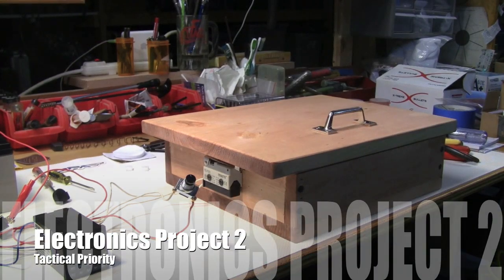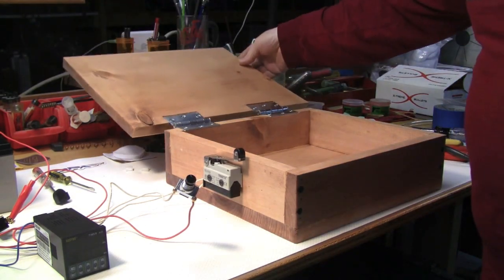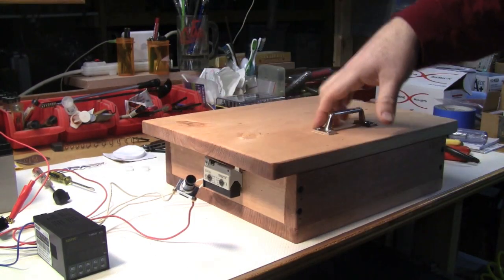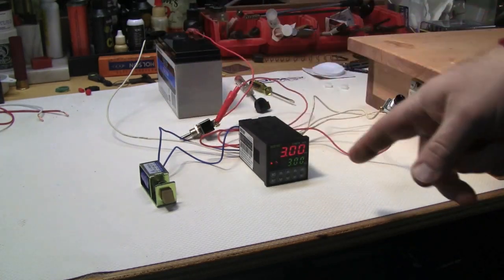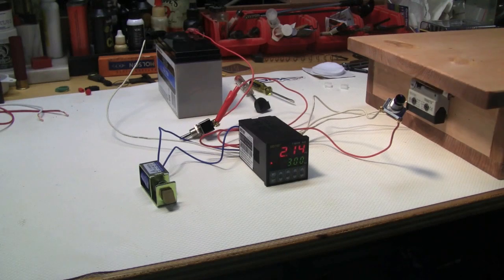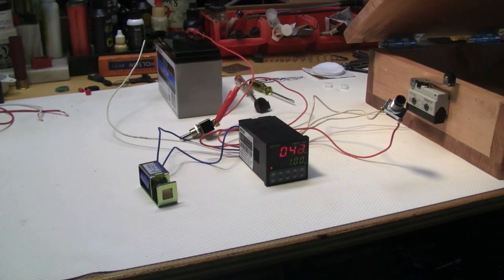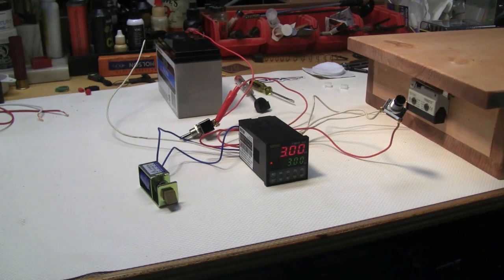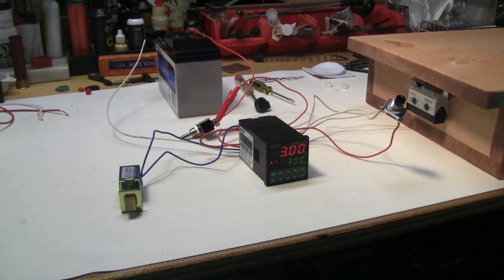Electronics Project Part 2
The Box...